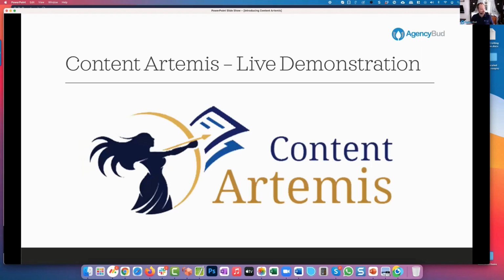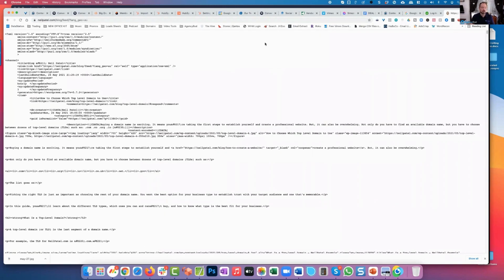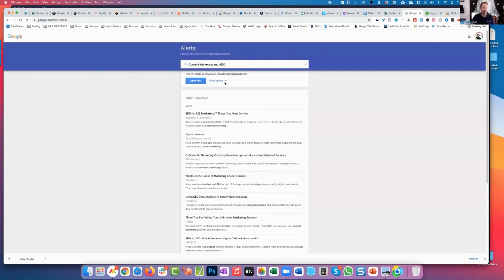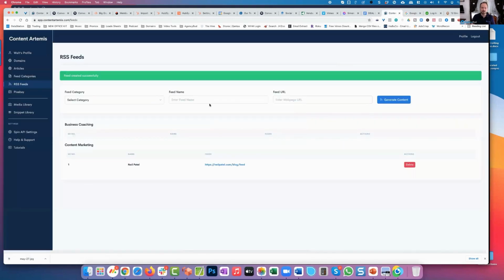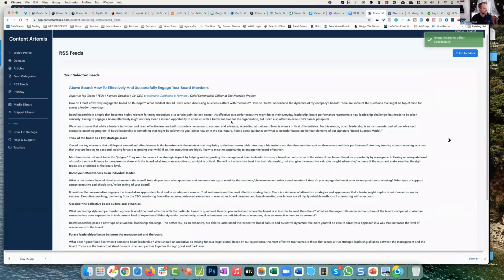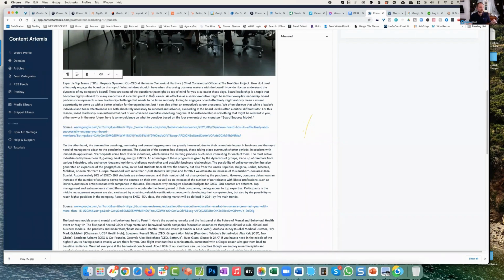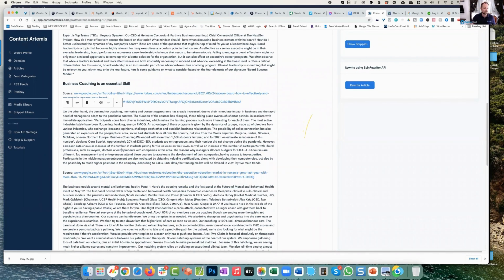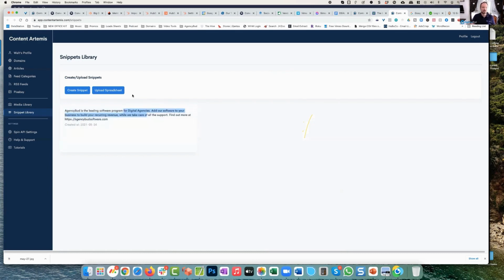Content Artemis Review Demo